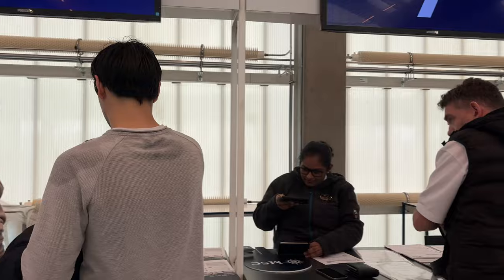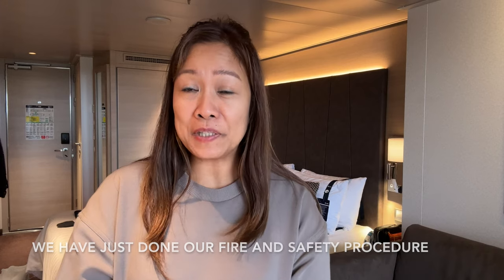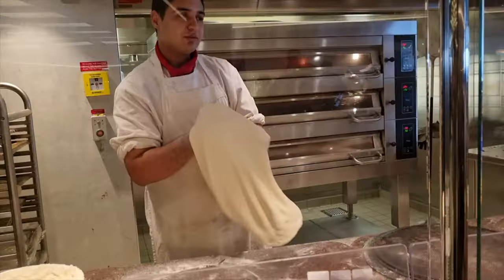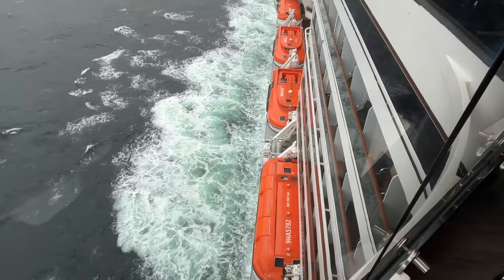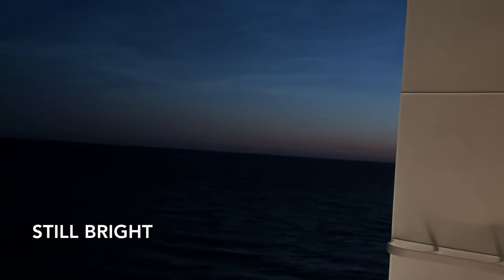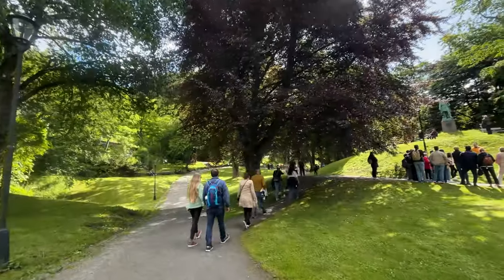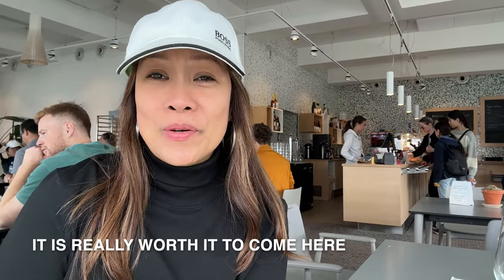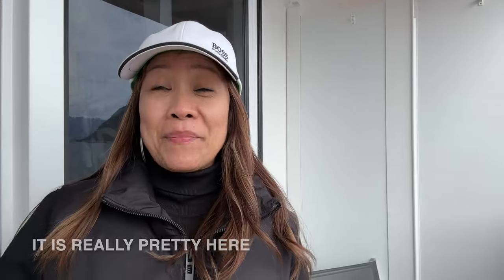The Ultimate Norway Experience at MSC Cruise Euribia / Full Tour Inside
Our Amazing and Ultimate MSC Cruise Adventure to Europe plus a full tour inside and our First Stop to Alesund Norway .